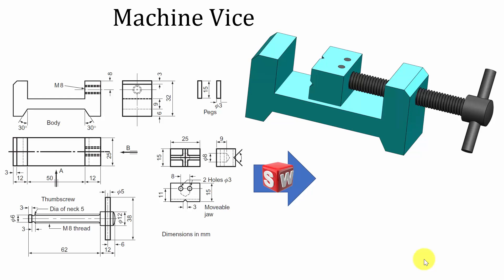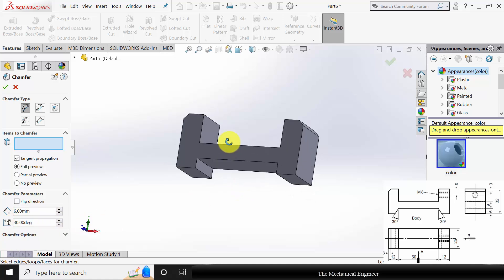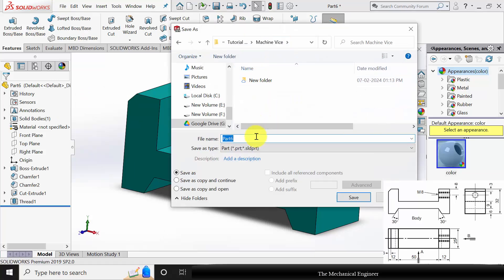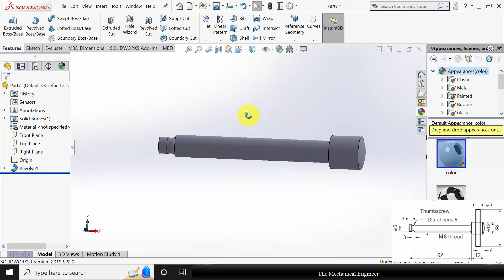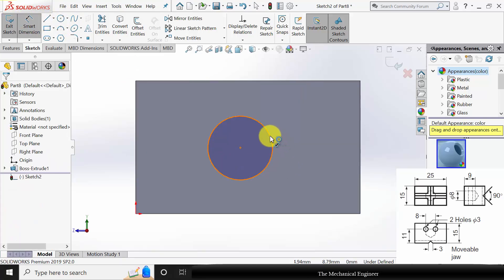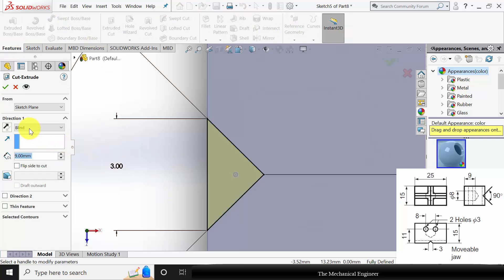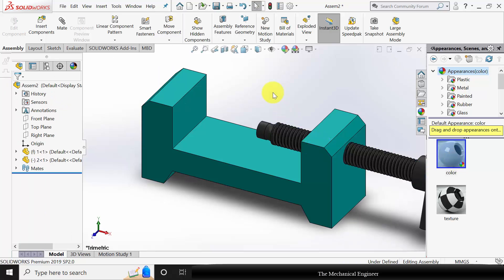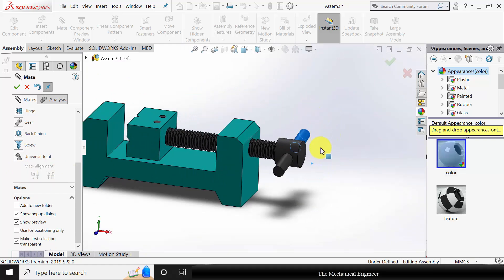Machine Vice using SOLIDWORKS | Parts and Assembly | Animation | SOLIDWORKS tutorials for beginners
This SOLIDWORKS tutorial for beginners focuses on creating a machine vice, covering both the design of individual parts and their assembly. Viewers will learn how to model components such as the base, moving jaw, fixed jaw, handle, and screw using SOLIDWORKS features and tools. Additionally, the tutorial includes instructions for assembling these parts to form the complete machine vice. To enhance understanding, the video may also feature step-by-step guidance and tips for efficient modeling. Furthermore, viewers can expect to learn how to animate the machine vice to demonstrate its functionality within SOLIDWORKS.